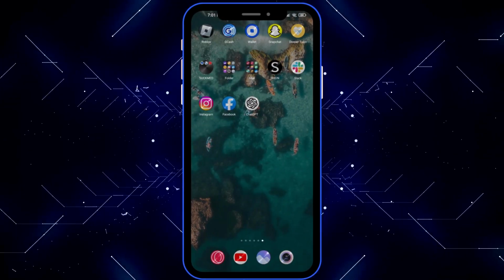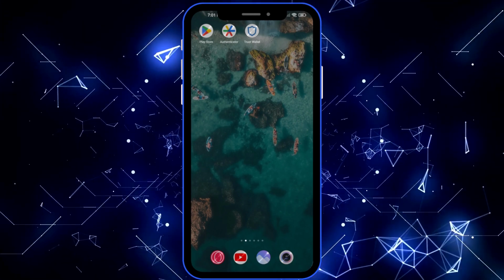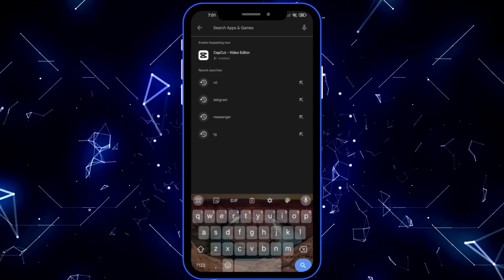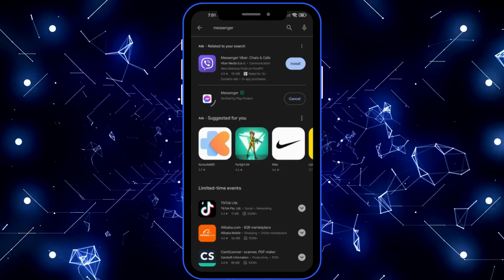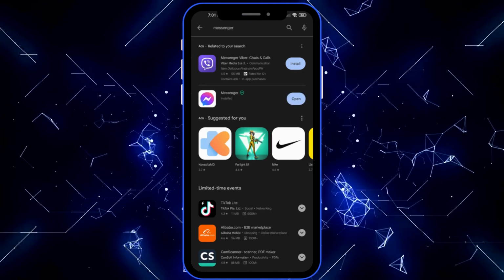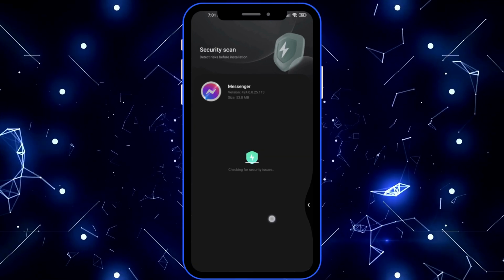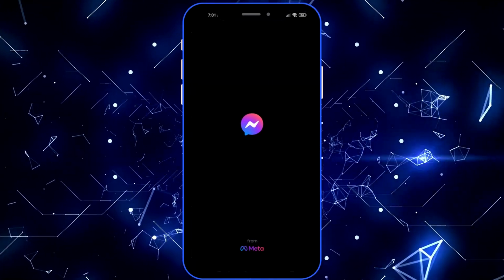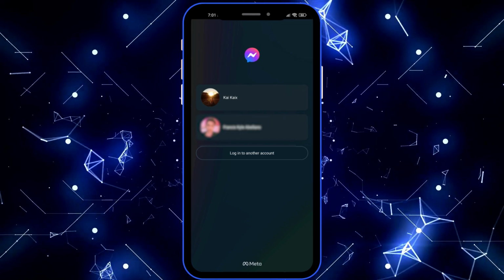How To Download And Install Messenger (UPDATED)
📱💼 New to the Messenger world or reinstalling after a break? You're in the right place! Dive in as we unveil the UPDATED steps to download and install Facebook's Messenger app seamlessly! 🚀🔧 Whether it's Android, iOS, or web - we've got you covered! 🌐🍏🤖

This guide will walk you through not only the installation process but also some initial setup tips to get you started on the right foot. Plus, find out what's new in the latest version! 📖🆕

Stepping into the digital chat realm or just updating your tools? Stick with us! Let's communicate smartly and efficiently together! 🌟🔔💬